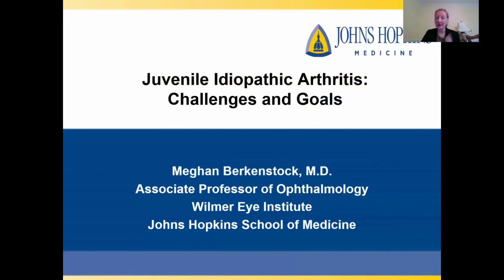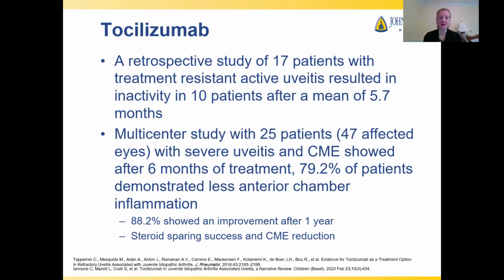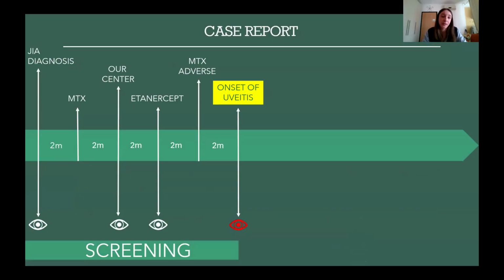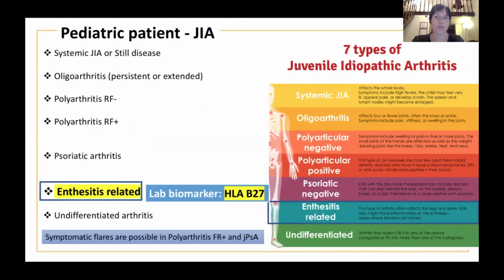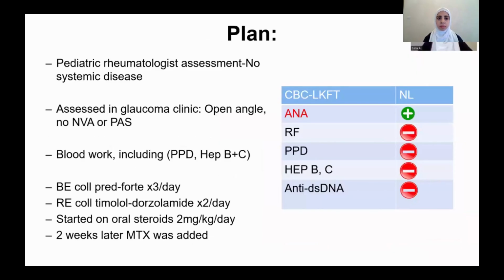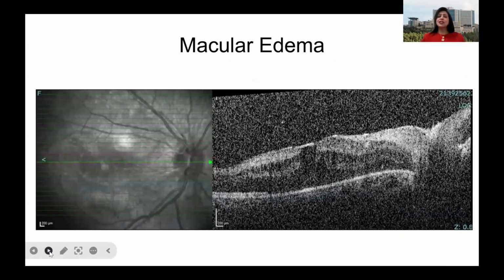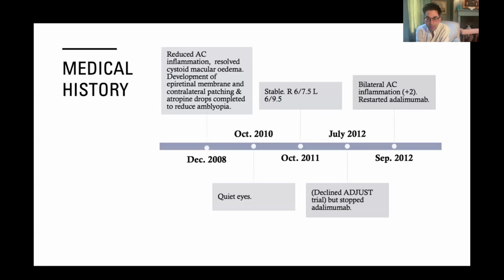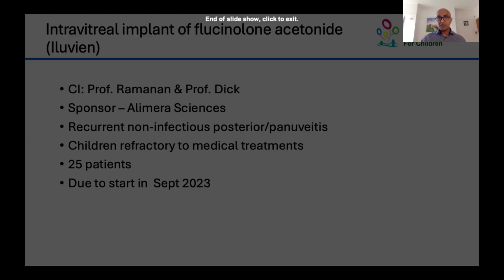Uveitis Course - Grand Round 13 (March 08, 2025)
JIA  Induced Uveitis